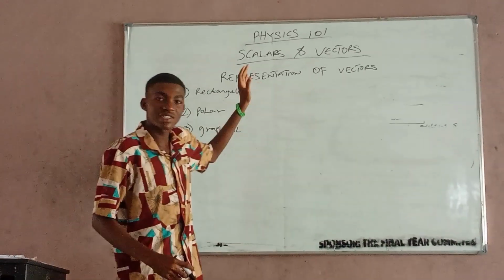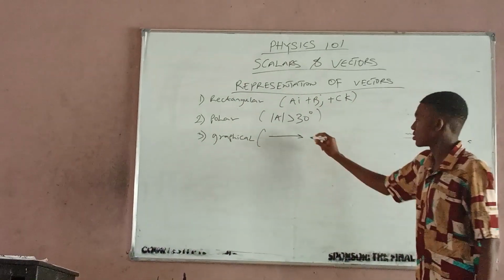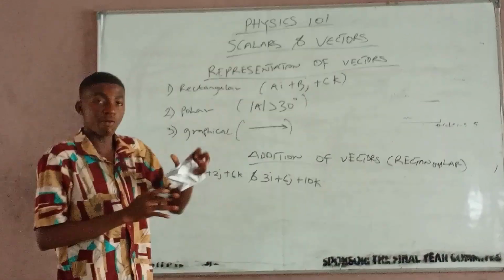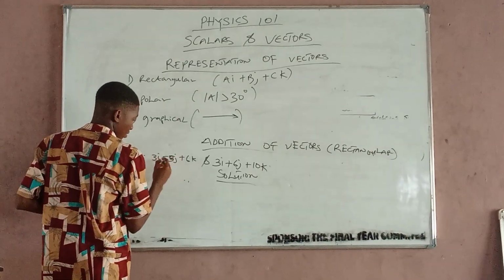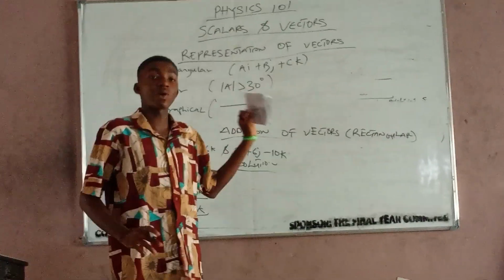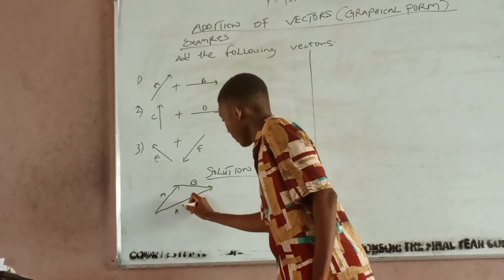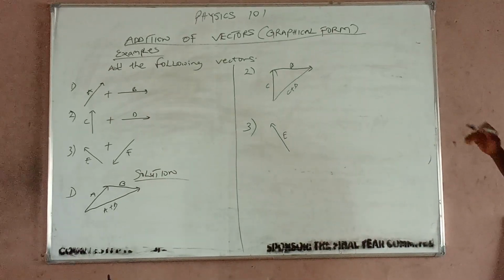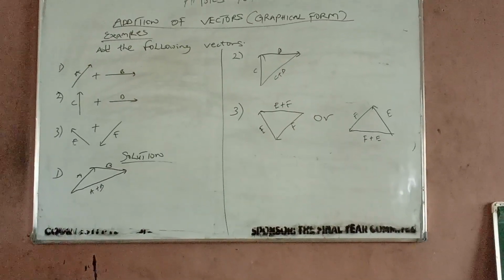Vectors: The Greatest Innovation in Human History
A vector is represented geometrically as a directed line segment (an arrow) where its length denotes the magnitude and the arrowhead indicates the direction. Symbolically, it is expressed using boldface letters or an over-arrow. In a coordinate system, vectors are represented algebraically by their components, often written as an ordered pair (x, y) or in unit vector notation as, which describes the vector's projection along the axes.